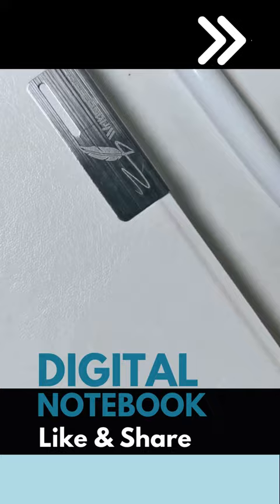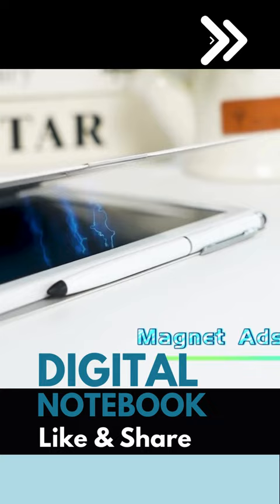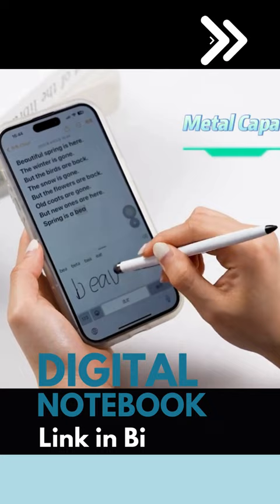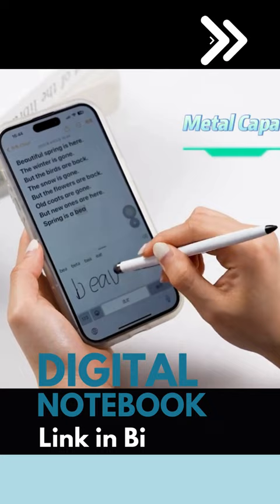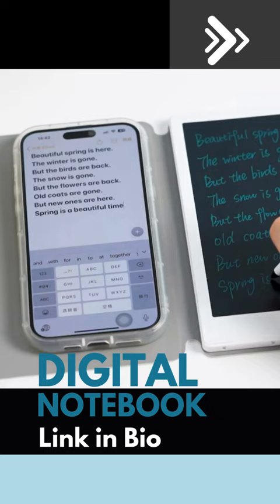Revolutionize Your Library: The Ultimate Digital Oasis for Book Lovers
Are you ready to dive into the world of digital reading and note-taking? These devices offer a unique blend of innovative technology and practical design, transforming your reading and writing experience.

Indulge in the ultimate digital oasis with Kindle Scribe (32 GB). Elevate your reading experience with a 10.2” Paperwhite display and the convenience of a Premium Pen. Your library deserves this masterpiece – the first Kindle and digital notebook, all in one.